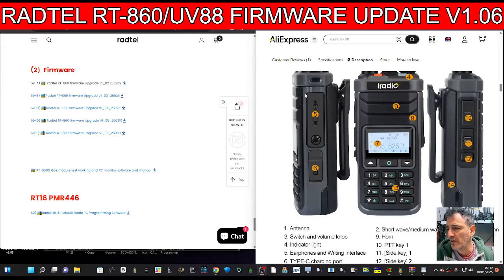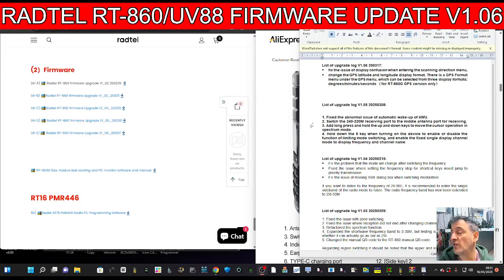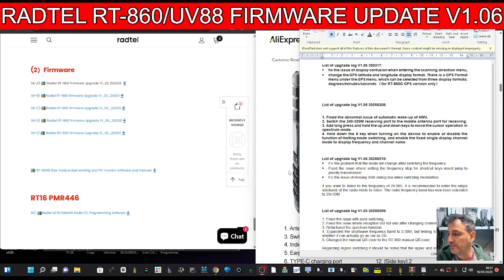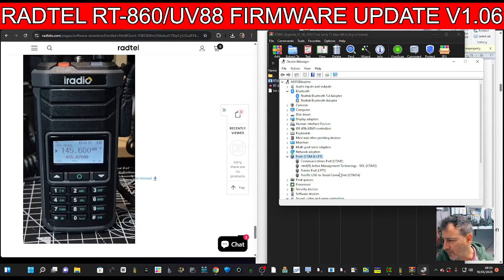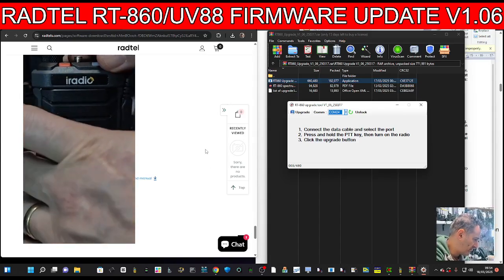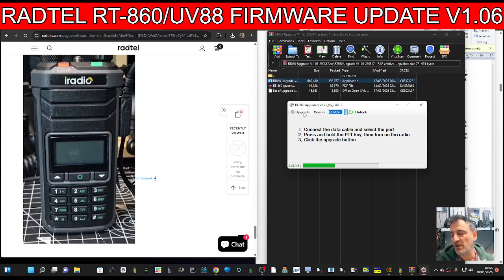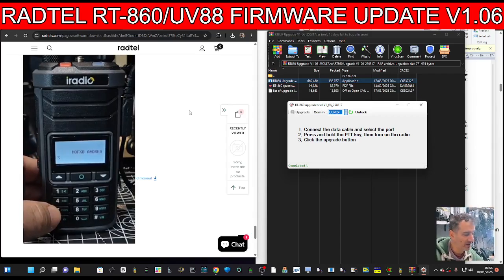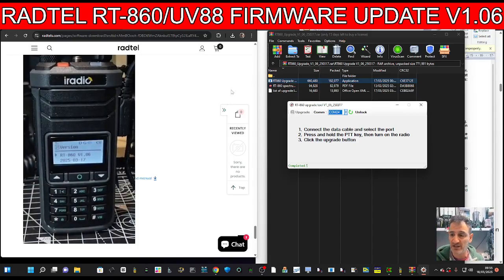RADTEL RT-860/UV88 FIRMWARE UPDATE V1.06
Change Log
List of upgrade log V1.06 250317:
fix the issue of display confusion when entering the scanning direction menu,
change the GPS latitude and longitude display format. There is a GPS Format menu under the GPS menu, which can be selected from three display formats: degrees/minutes/seconds （for RT-860G GPS version only）
Firmware Download v1.06
Aliexpress Purchase
Aliexpress Purchase
ALL IN ONE CABLE